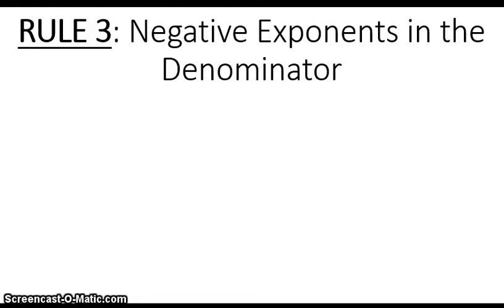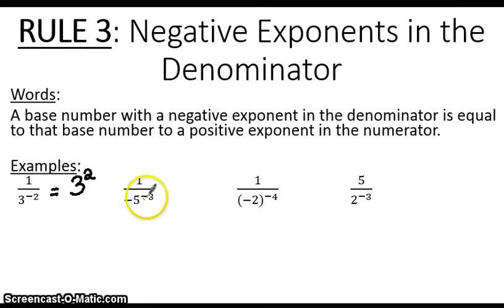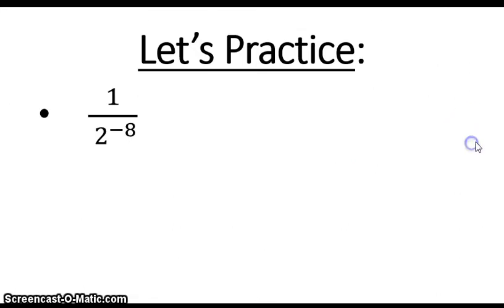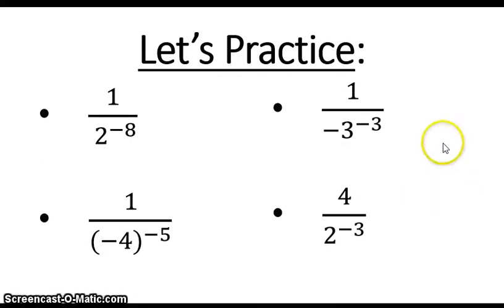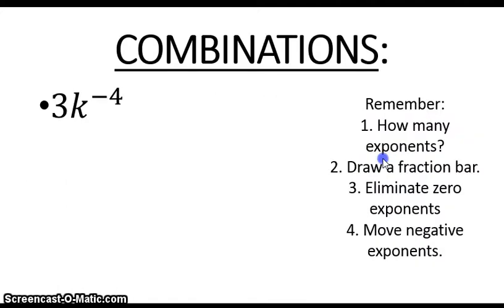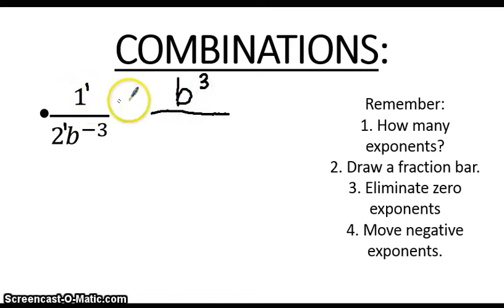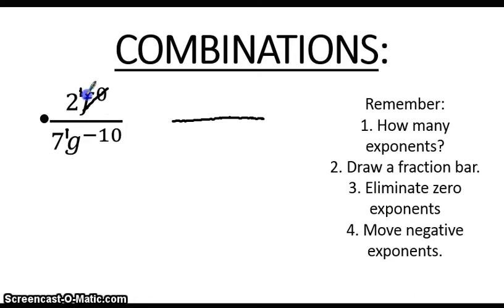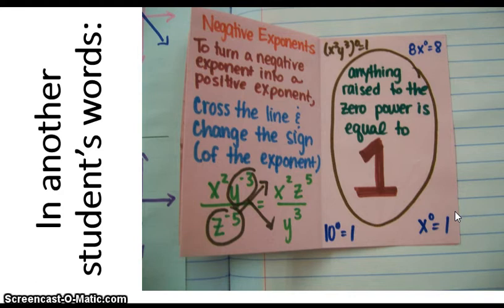Exponential Properties Part 2 B First 3 Rules for Simplifying Continued